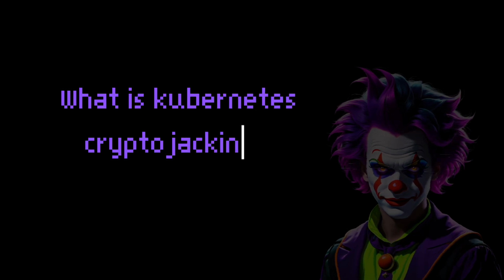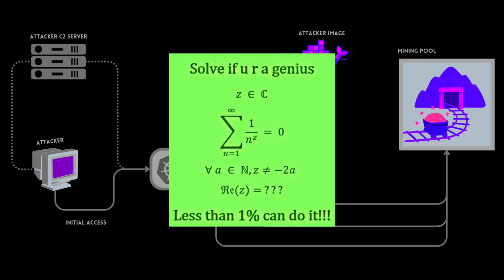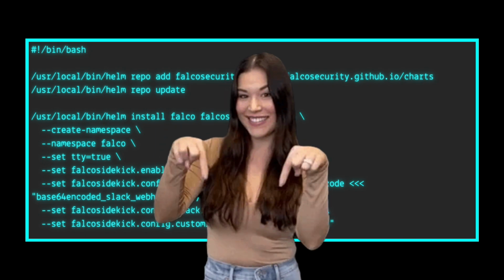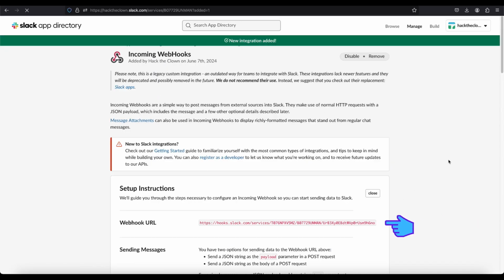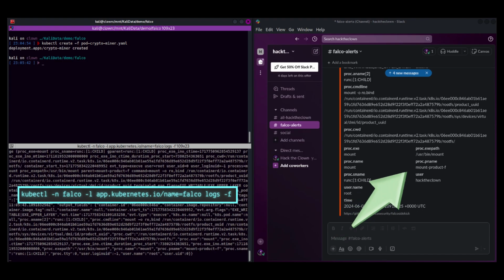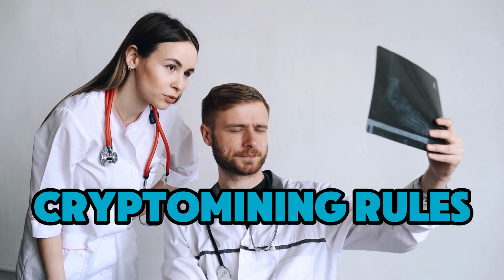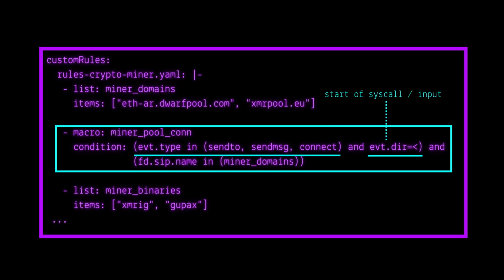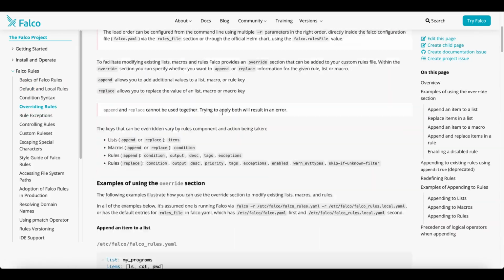Falco detects Kubernetes Cryptojacking!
Cryptojacking aka "Malicious Cryptomining" is a common attack in Kubernetes clusters.

Join me in this short video to show you how to detect these prevalent crimes using Falco runtime security.

// Chapters

0:00 - Intro
0:27 - K8s cryptojacking
1:18 - Falco to the rescue
3:09 - Falco default rules
3:42 - Creating a cryptomining rule

// Links